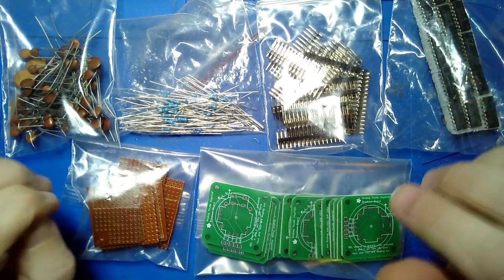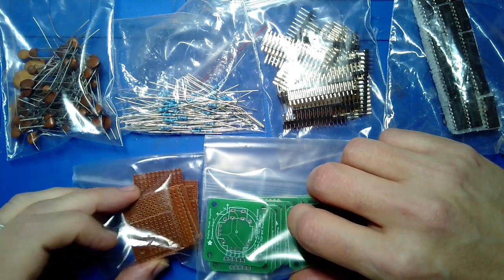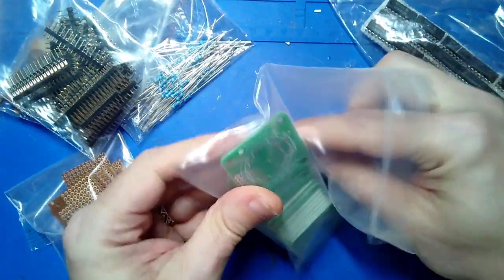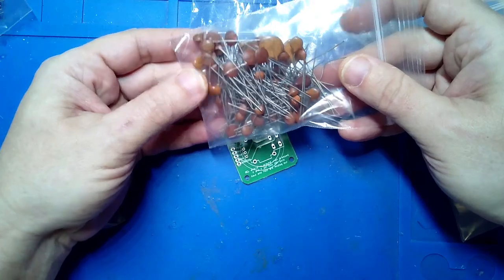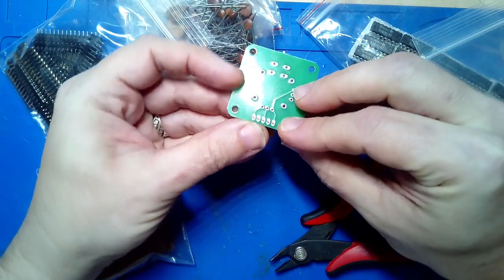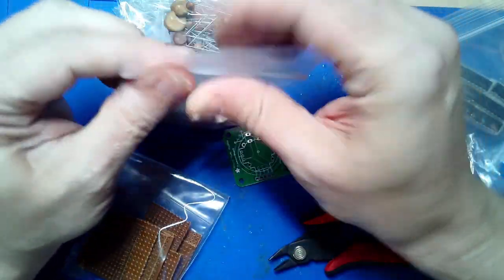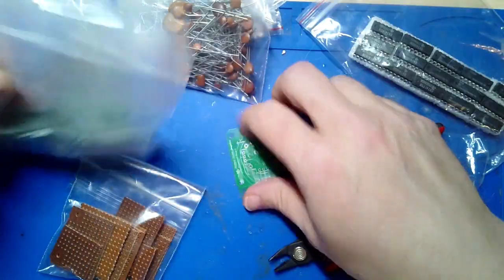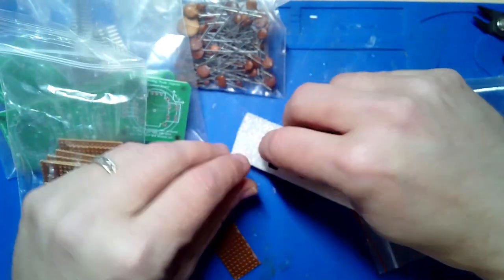Parts For Soldering Practice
A selection of surplus parts I use for teaching soldering.